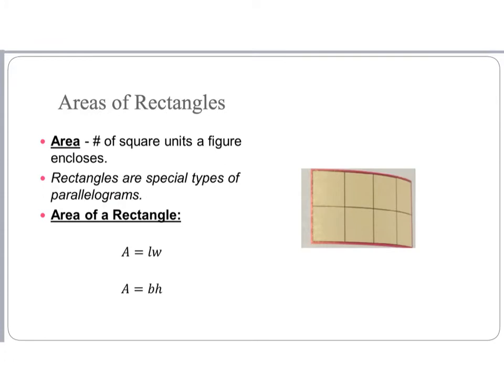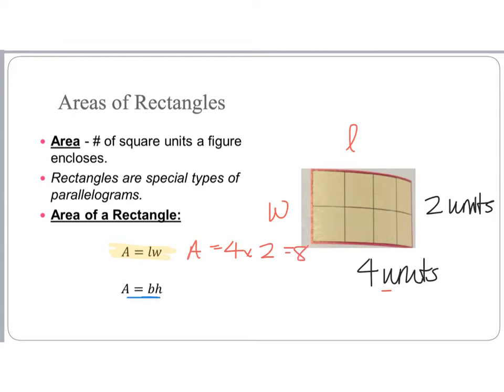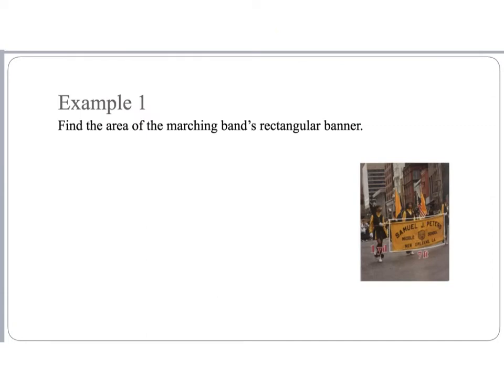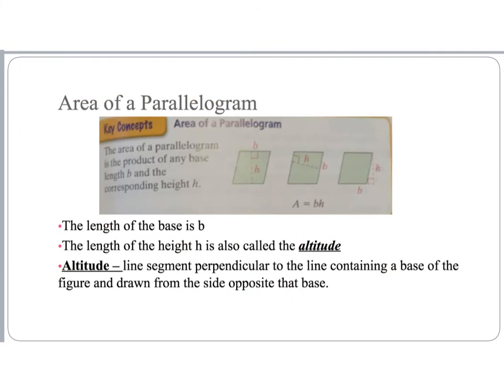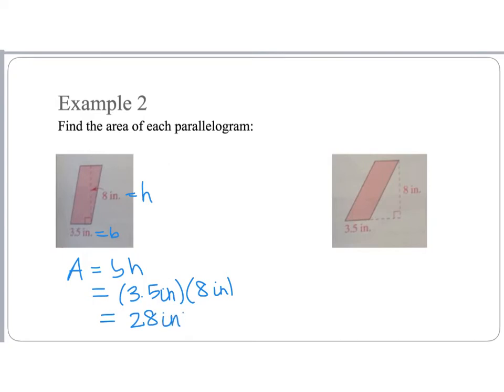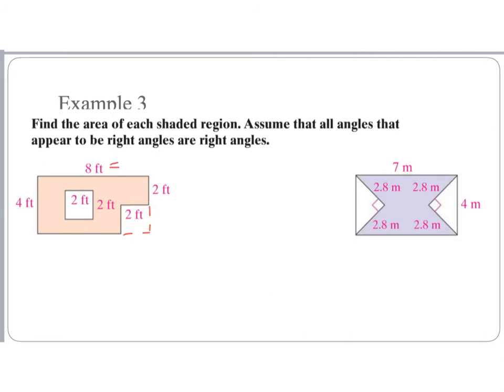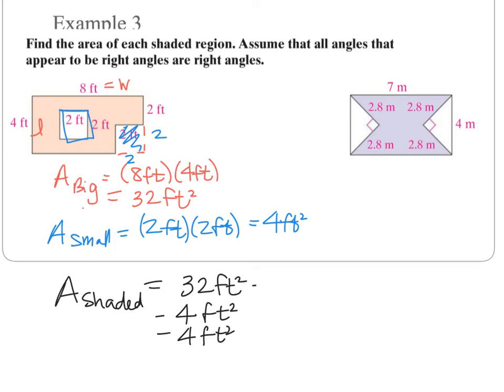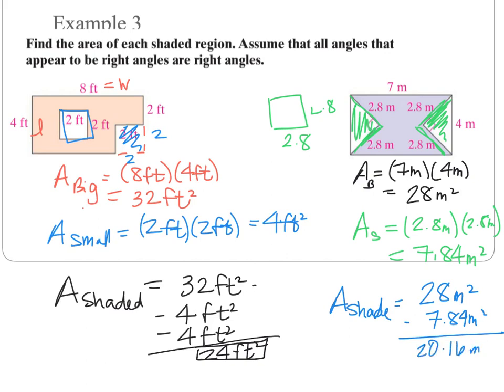Math 7 10.1